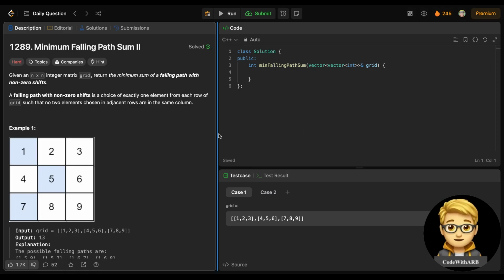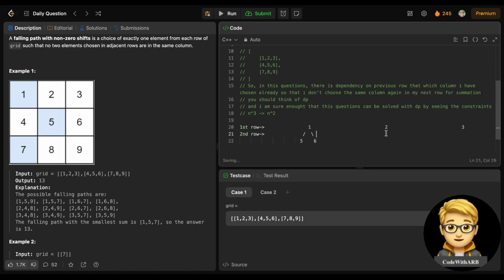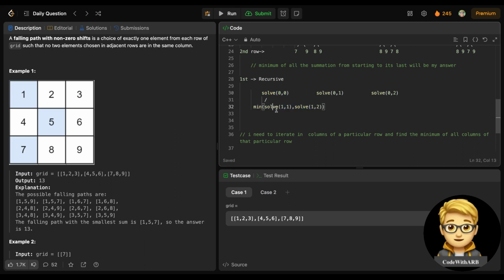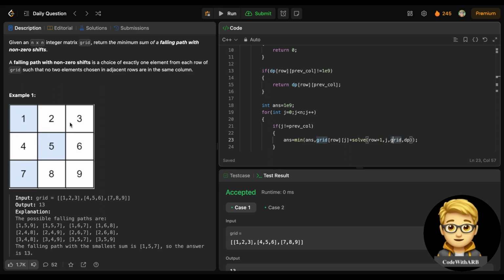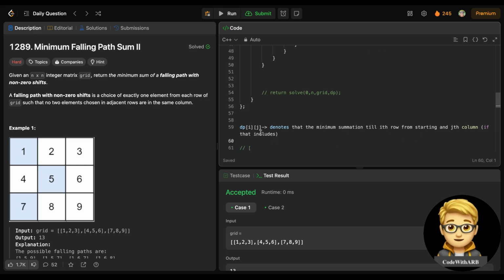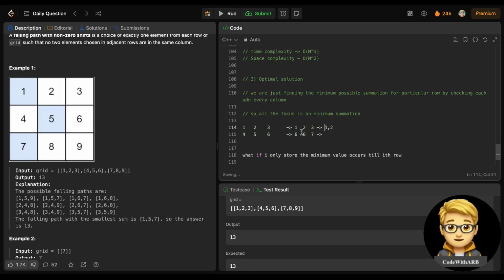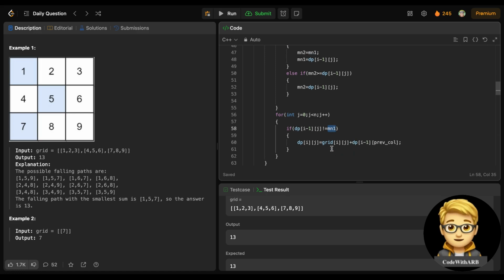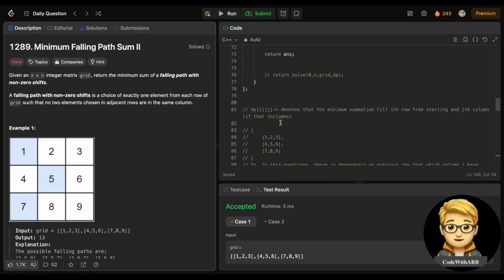Minimum Falling Path Sum II (LeetCode 1289)(DP HARD) (Optimal Solution)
0:00 Understanding the question
03:50 Why DP ?
06:00 Intution
12:15 Top-down (Recursive approach)
16:20 Recursion
20:35 Memoization
23:05 Time and Space Complexity
26:01 Bottom-Up (Iterative)
27:40 Implementation
33:52 Time and Space Complexity
34:40 Optimal solution
43:00 Implementation
48:45 Success 🎉
50:00 Analyzing Time and Space complexity
51:00 Space Optimization discussion